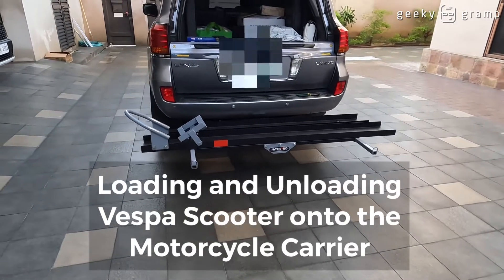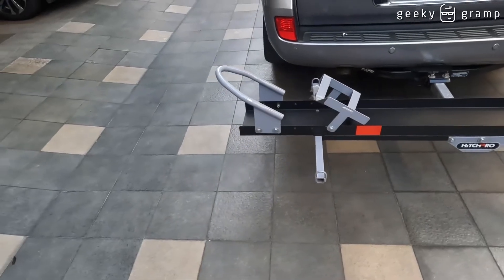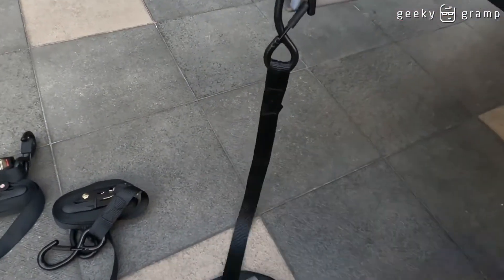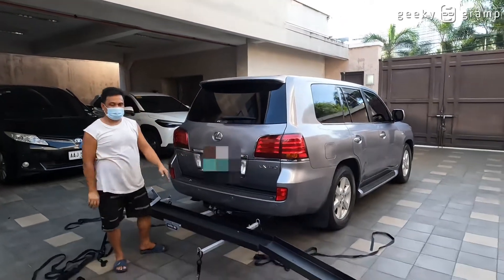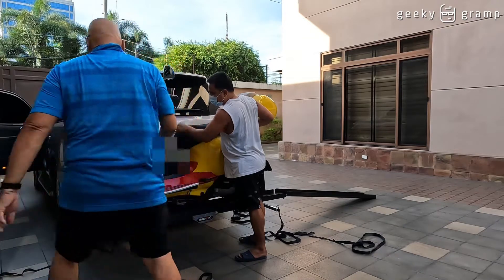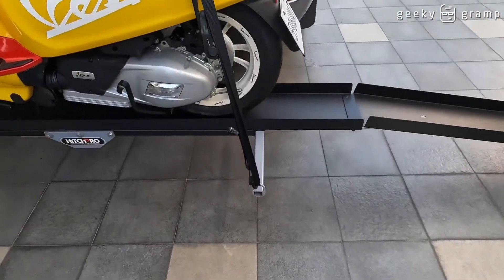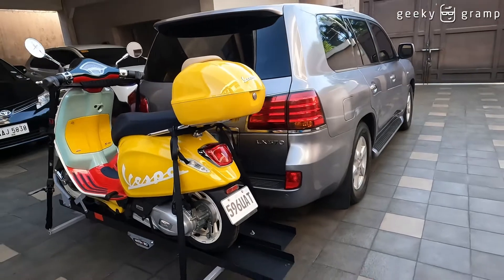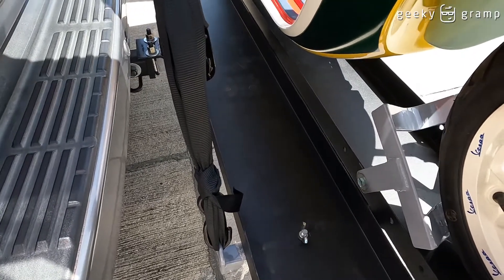Loading and Unloading Vespa Scooter onto Motorcycle Carrier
I have to bring my Vespa Sean Wotherspoon to the province.

and I am sharing you how to load and unload the motorcycle

I use a motorcycle tie down that I bought from amazon. and the brand is below

RHINO USA Ratchet Straps (4PK) - 1,823lb Guaranteed Max Break Strength, Includes (4) Premium 1in x 15ft Rachet Tie Downs with Padded Handles.

This is not sponsored, I am sure view will be asking that is why I included it in the description already

My Gadgets:
Sony ZV-E10
Sony ZV-Z1
Sony A7R3Zhiyun Crane M3 Gimbal

Editor:
Videoleap

No. 95